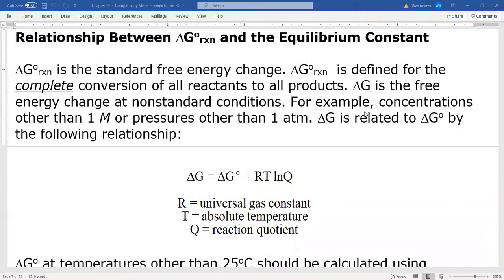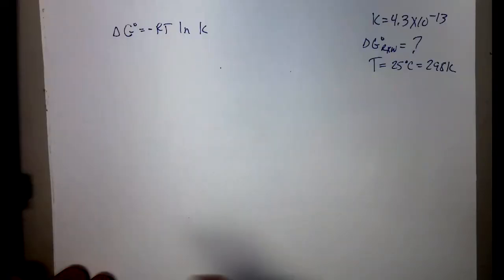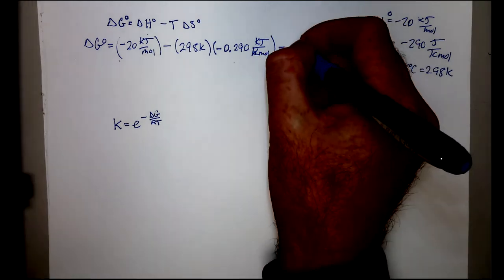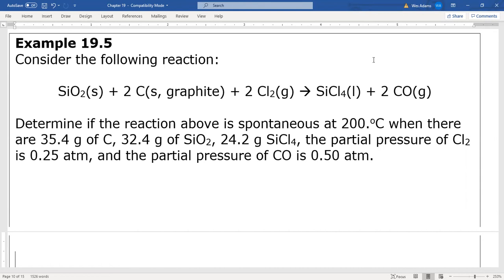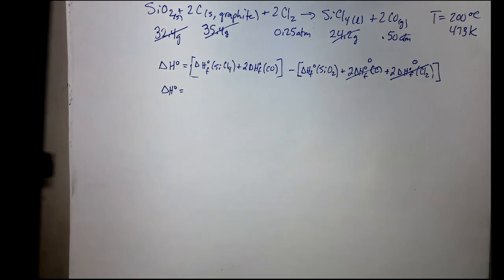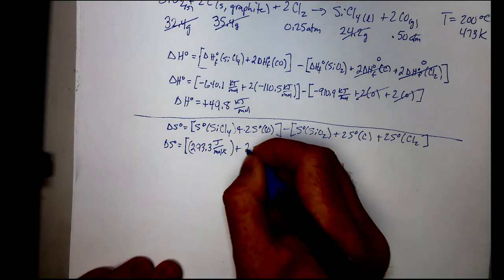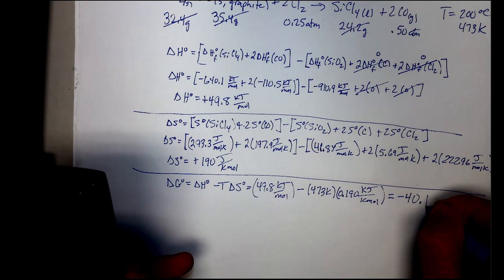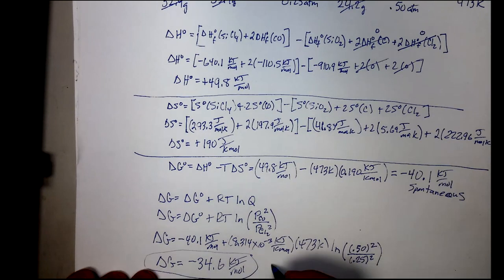Gibbs Energy and the Equilibrium Constant